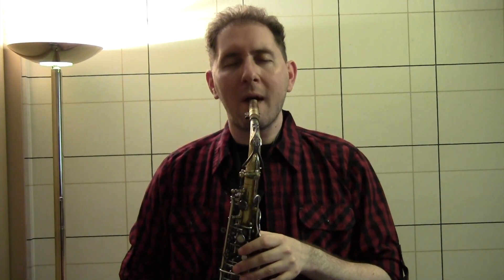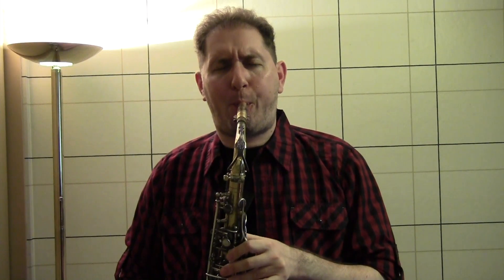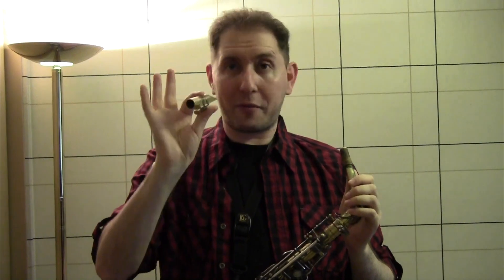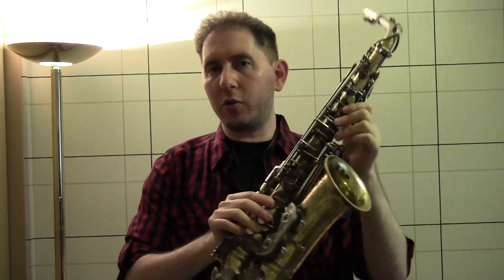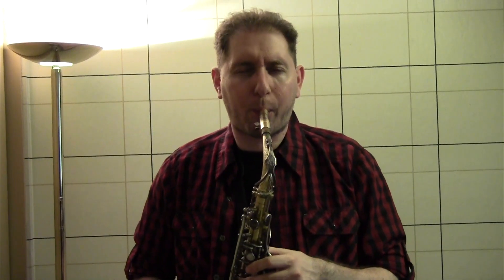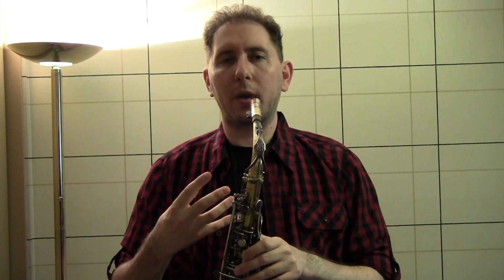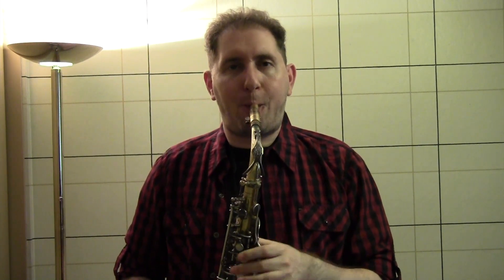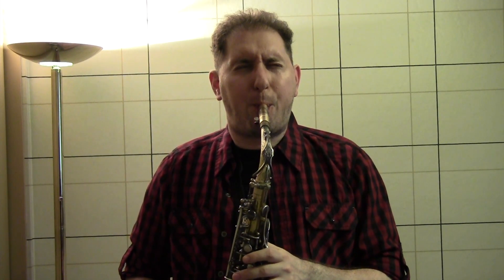Scoops and Bends on the Saxophone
This video is about Scoops and Bends on the Saxophone. I pretty much use the terms "scoop" and "bend" interchangeably. I hope you enjoy!